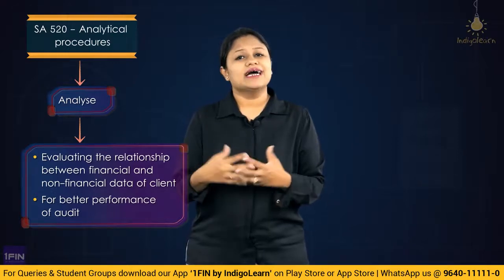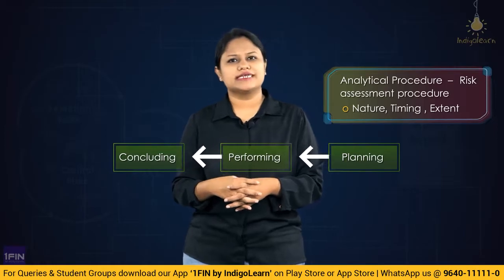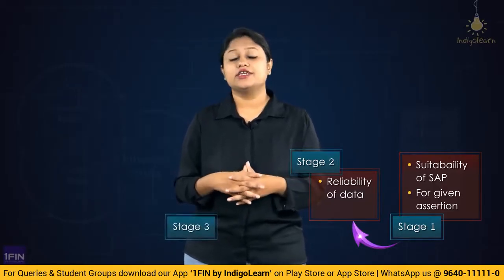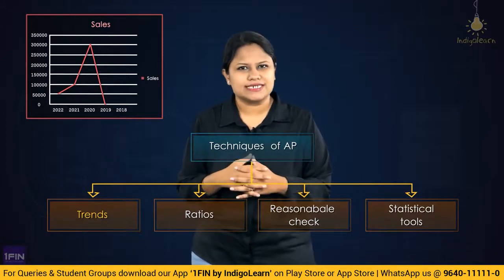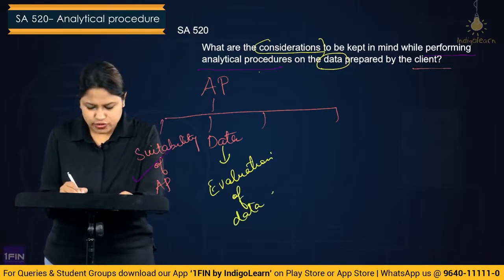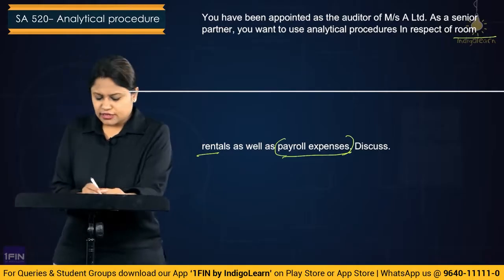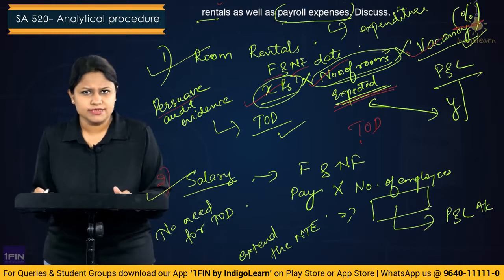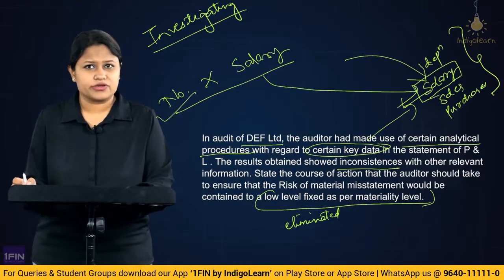CA Inter| SA 520 I Analytical Procedure I Summary I CA Pradnya Mundada